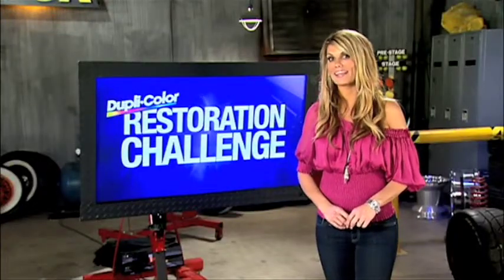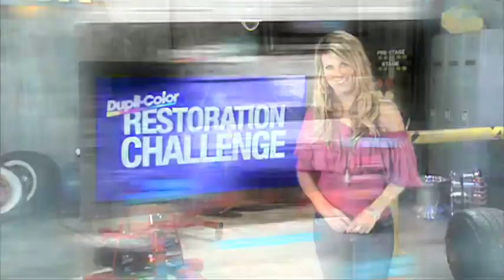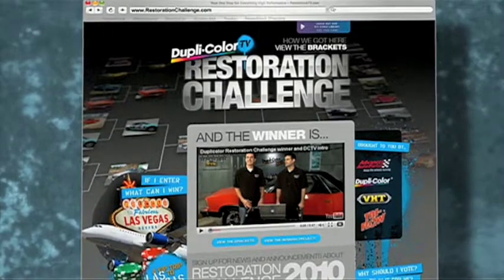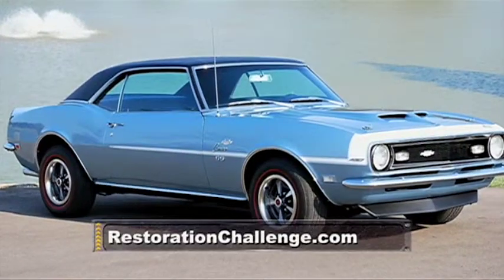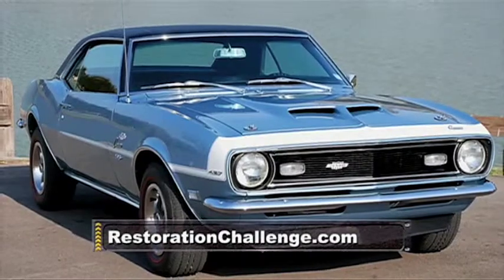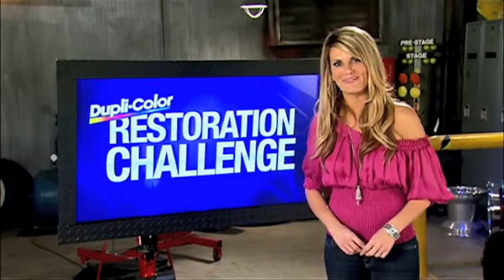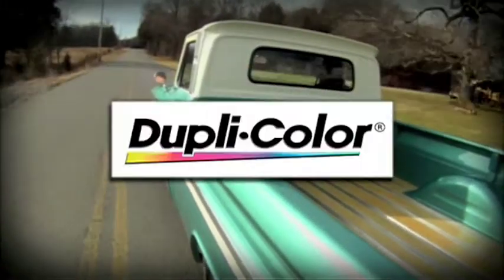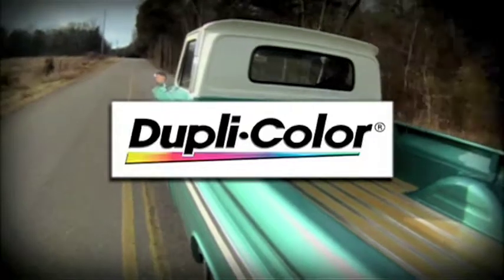Dupli-Color Restoration Challenge